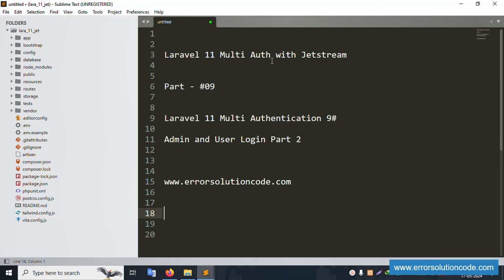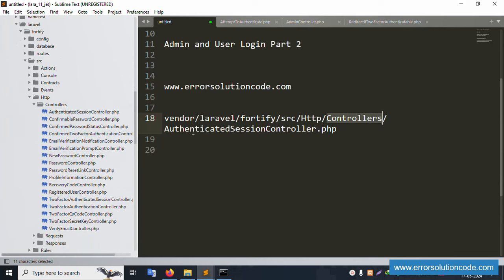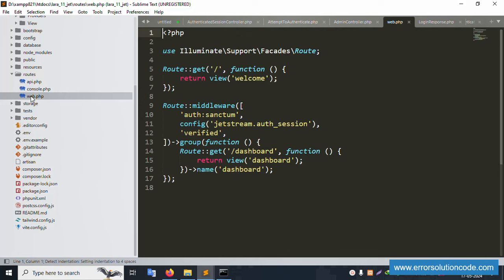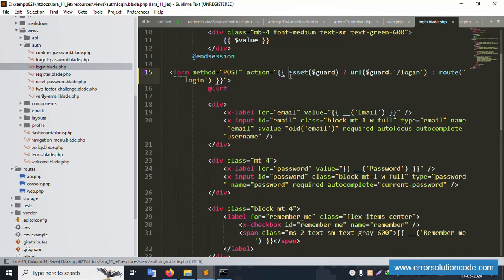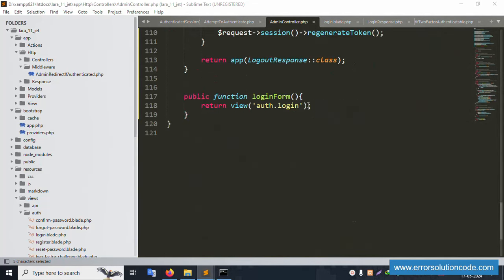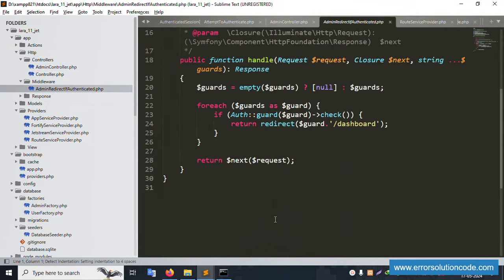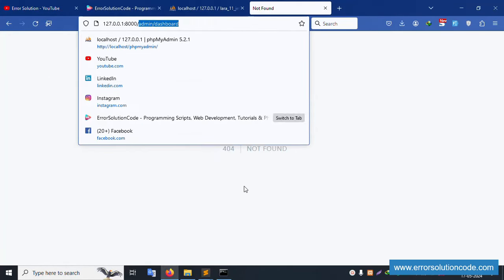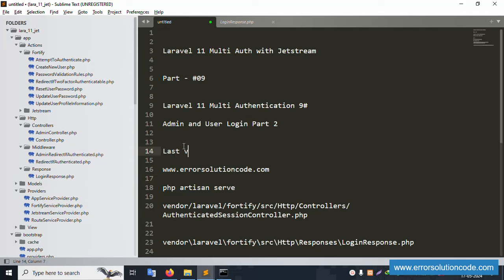Laravel 11 Multi Authentication with Jetstream | #9 Admin and User Login Part 2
Laravel 11 Multi Authentication
Admin and User Login Part 2
Laravel 11 Multi Authentication with Jetstream